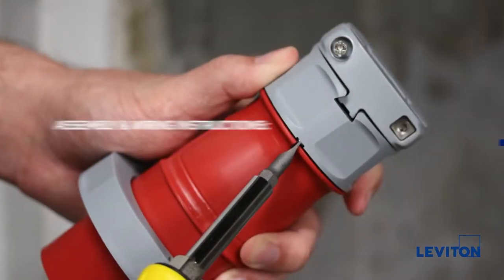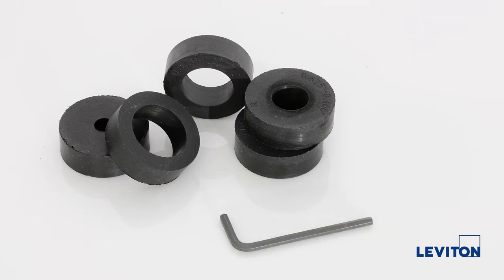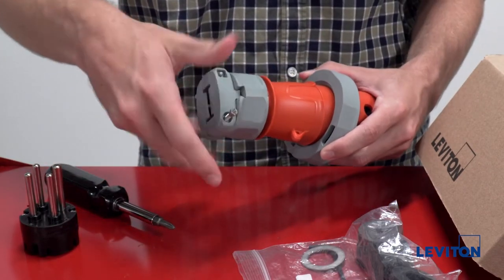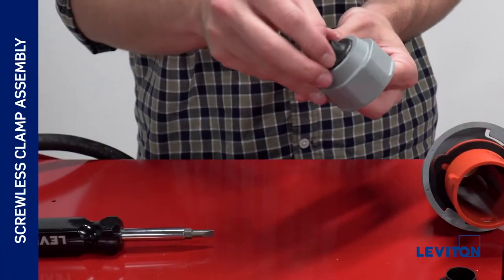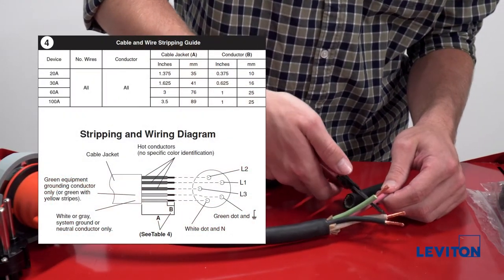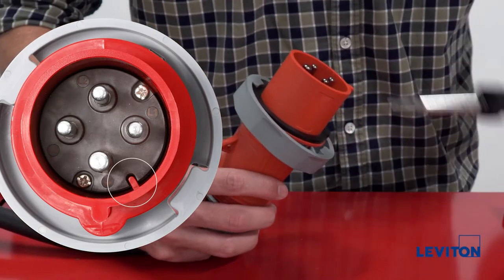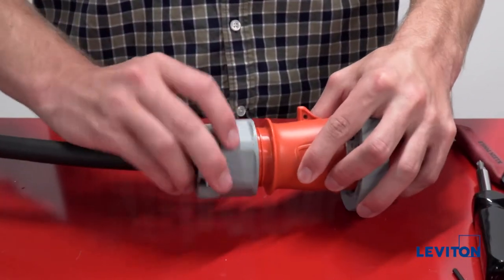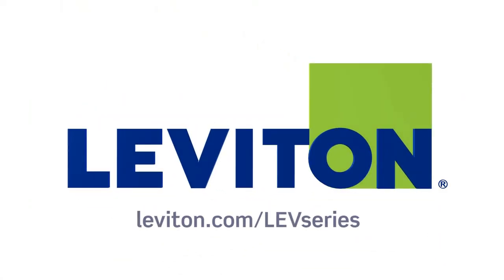LEV Series IEC 60309 20 Amp & 30 Amp Pin & Sleeve Plug & Connector Installation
A step by step on how to install 20 Amp & 30 Amp LEV Series IEC 60309 pin & sleeve plugs and connectors.

LEV Series line of IEC 60309-1 and 60309-2 plugs, connectors, inlets, and receptacles offer faster assembly, improved environmental & electrical ratings, improved safety and the best warranty in the business.   LEV Series plugs and connectors can be installed in half the time of the competition, designed with fewer screws to ease assembly including an alternate screwless clamp version for added time savings.